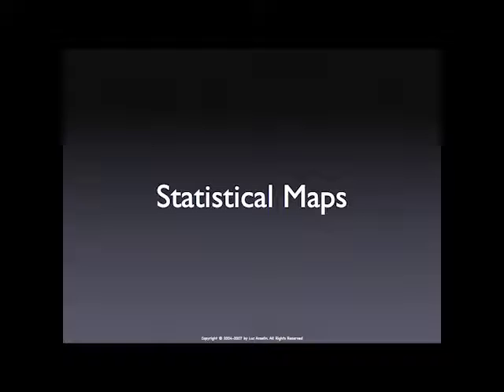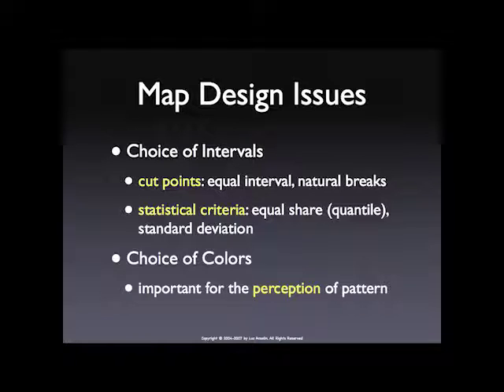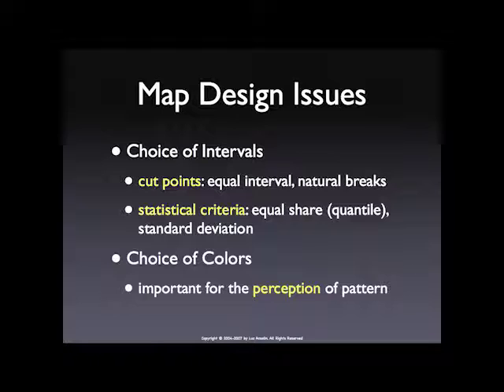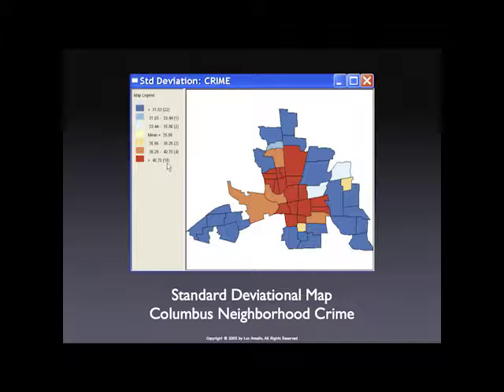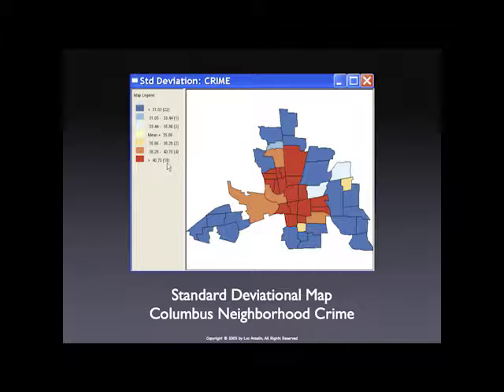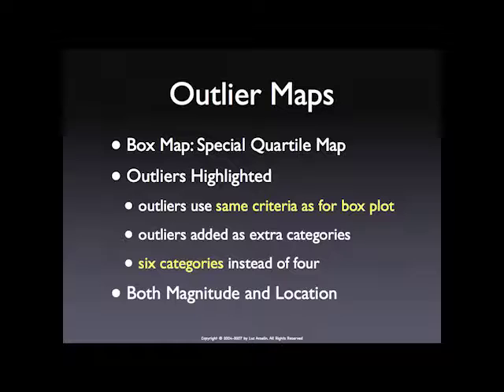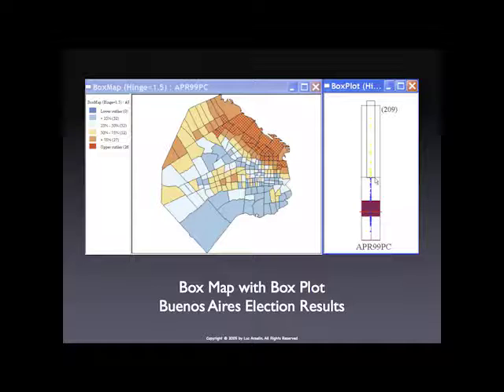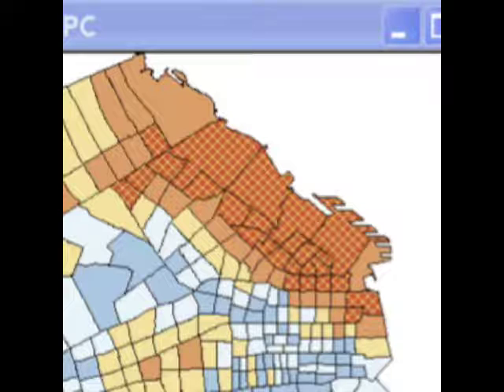Statistical Maps: Standard Deviation and Box Map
Lecture by Luc Anselin (2006)